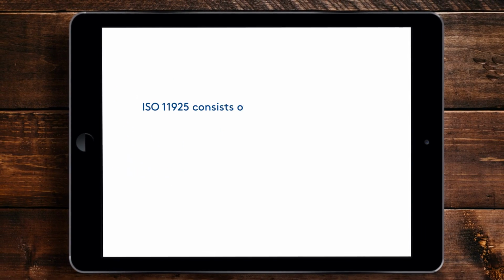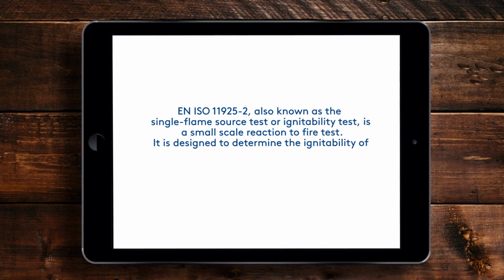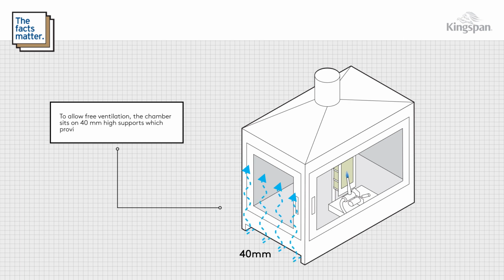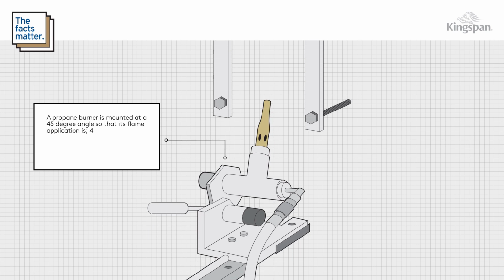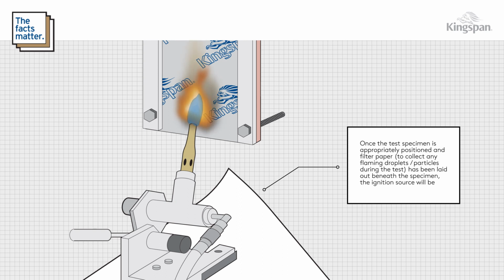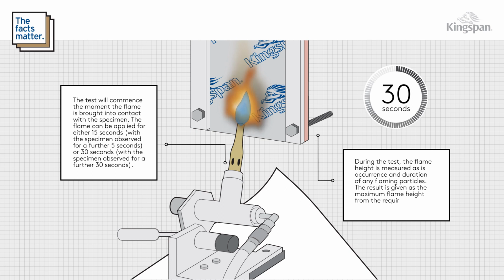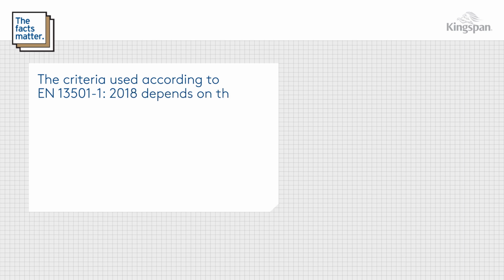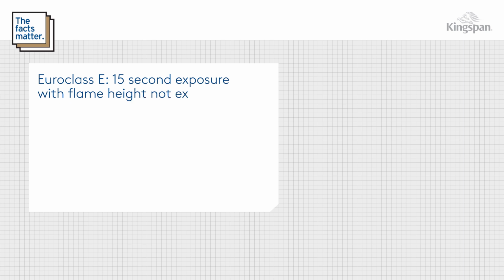ISO 11925-2 - Reaction to fire test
In this video we learn about EN ISO 11925-2:2010 (Reaction to fire tests — Ignitability of products subjected to direct impingement of flame — Part 2: Single-flame source test), one of the tests used as part of the Euroclass system.